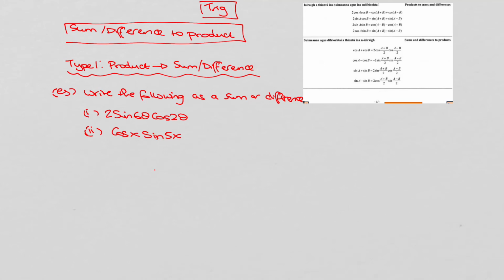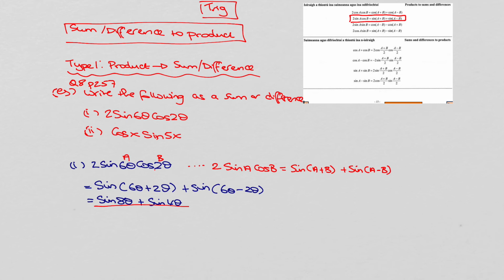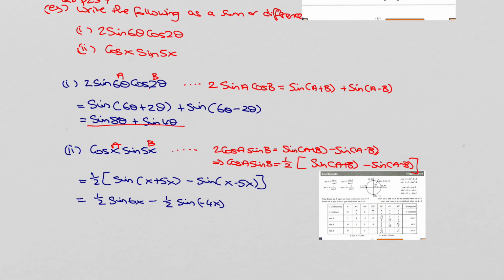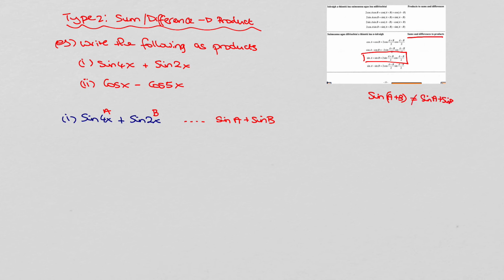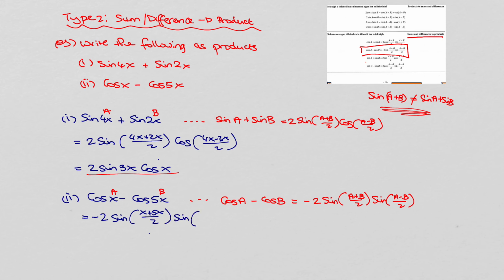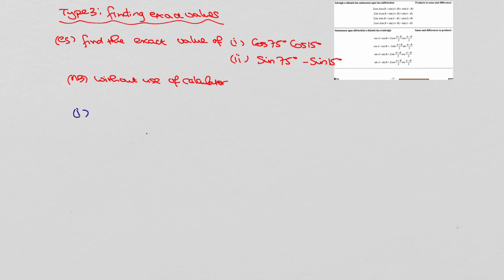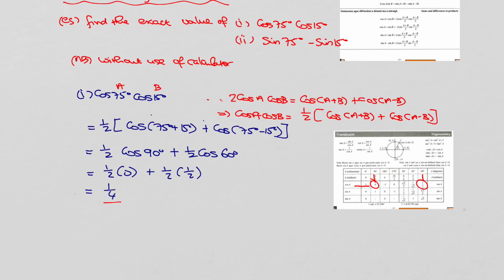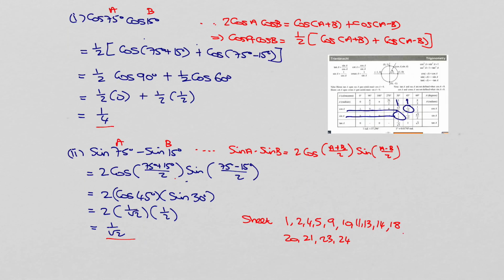Trig Sum Difference to Product